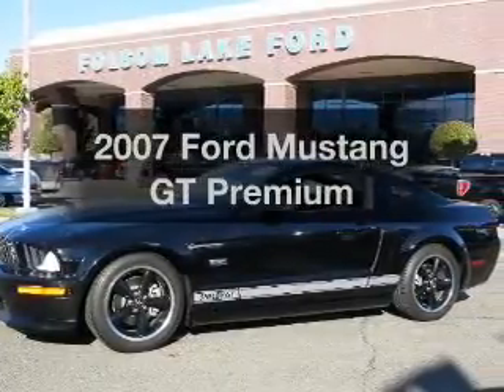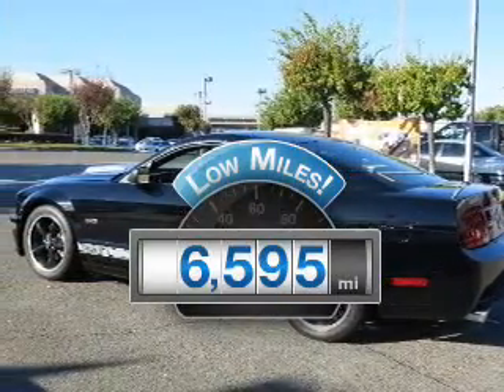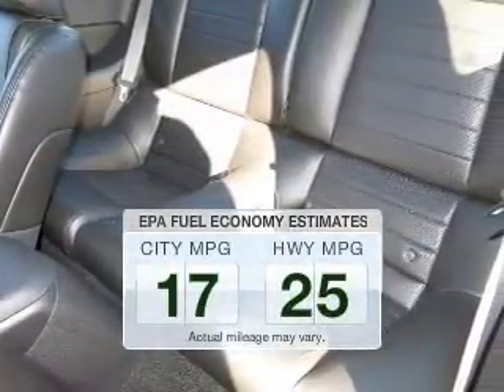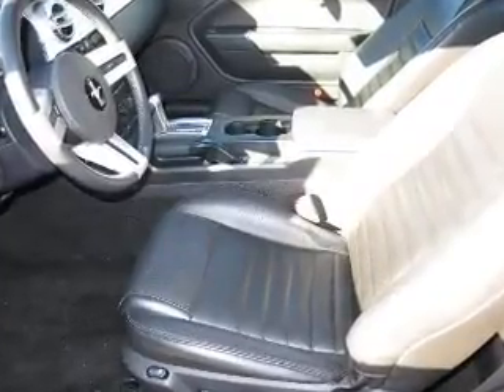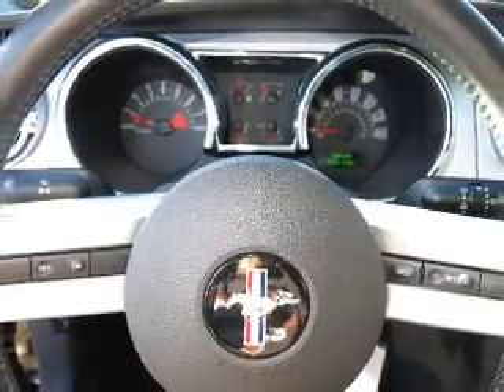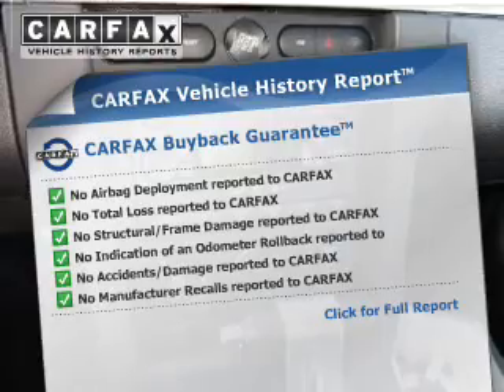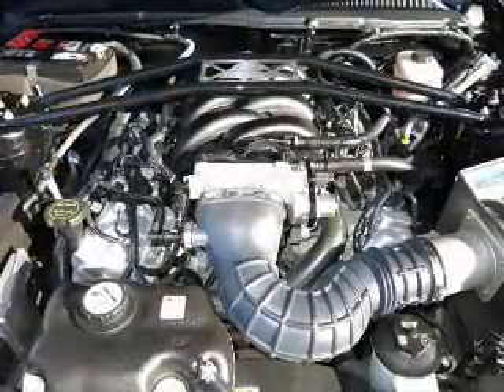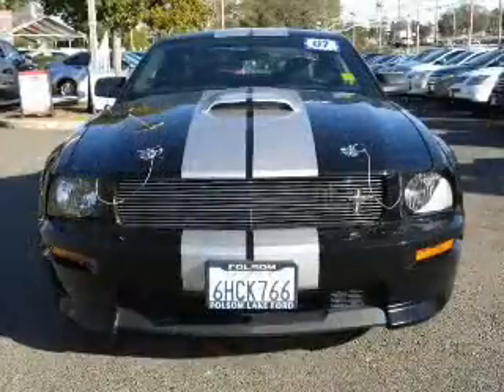2007 Ford Mustang - Folsom CA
Year: 2007
Make: Ford
Model: Mustang
Trim: GT Premium
Engine: 4.6 liter 8 cylinder 24 valve MPFI SOHC
Transmission: 5-Speed Automatic
Color: Black
Mileage: 6595
Address:
12755 Folsom Blvd.